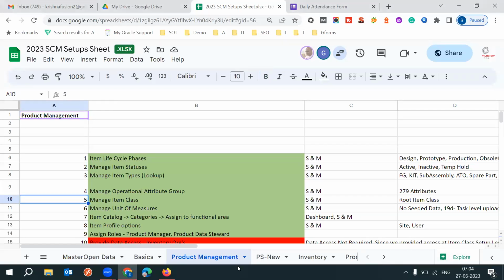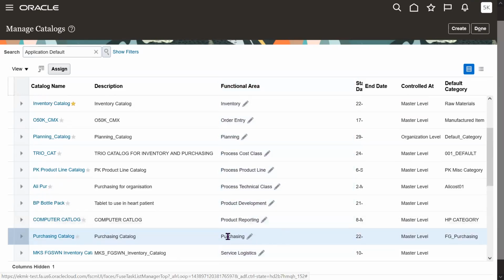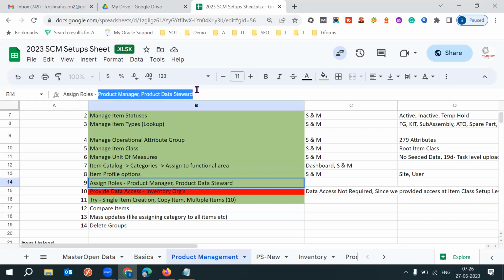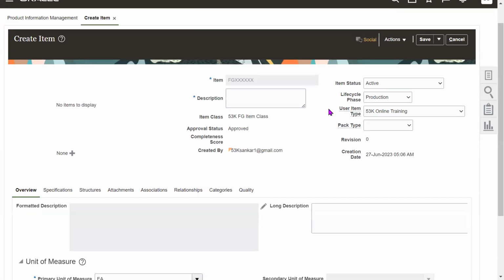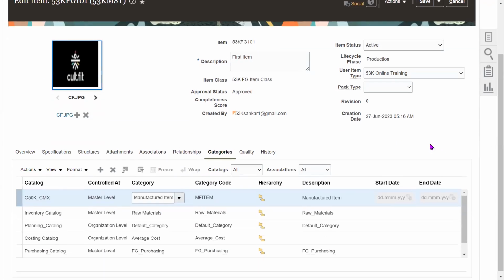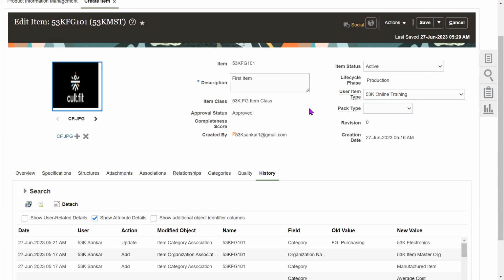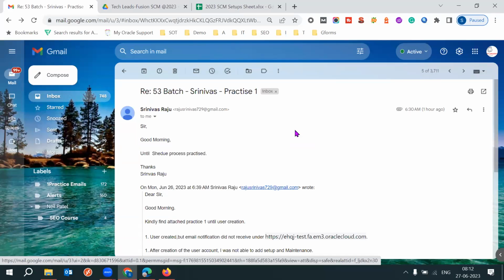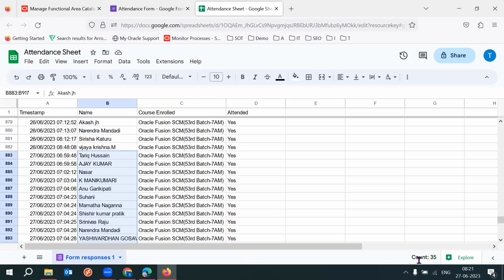PIM 04 SCM 53Th Batch@27 06 2023